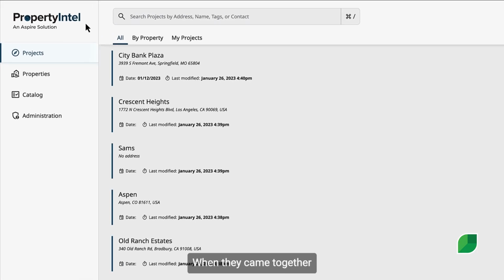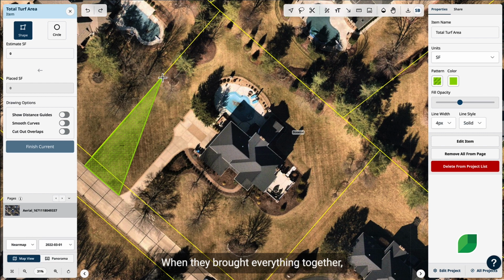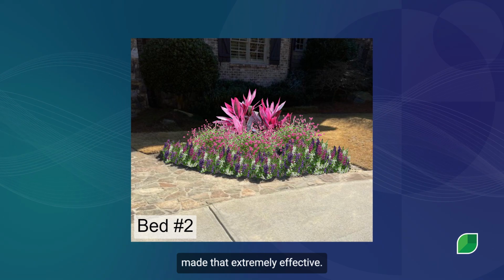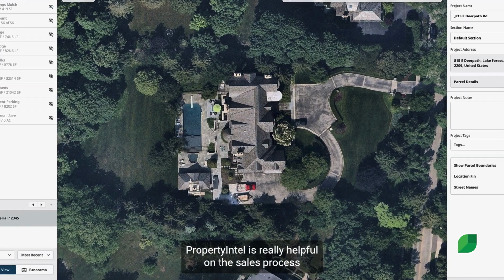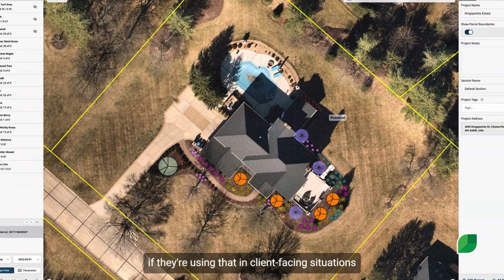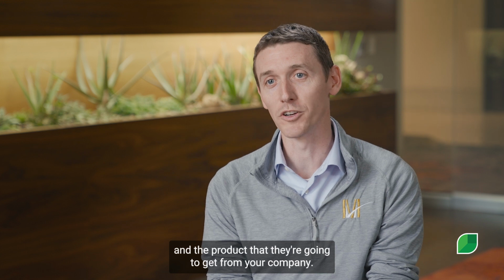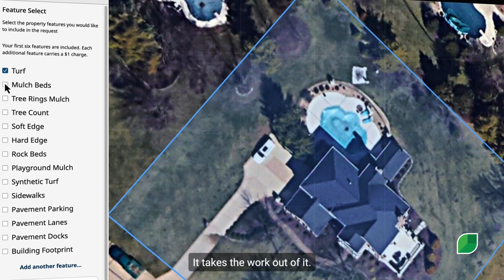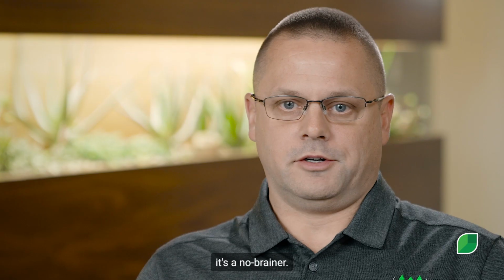PropertyIntel helps former Go iLawn and LandOne users bid, win, and service more jobs than ever.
Hear from three landscapers who migrated from Go iLawn and LandOne to the next generation of the solutions: PropertyIntel.

PropertyIntel combines industry-leading solutions Go iLawn and LandOne, and expands upon their capabilities, giving landscapers a single solution that handles maintenance, design-build, and enhancement takeoffs, as well as done-for-you measurements, automated price estimating, visual proposals, custom business reports, and more!

You can create a free, 14-day trial at aspirepropertyintel.com